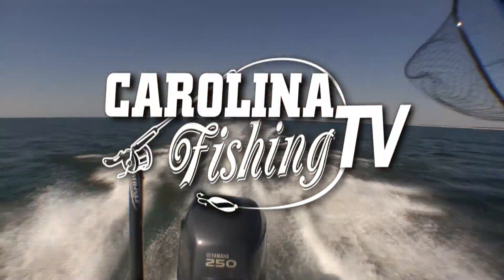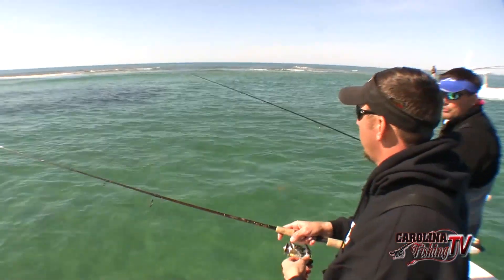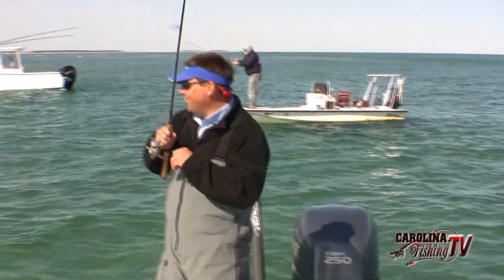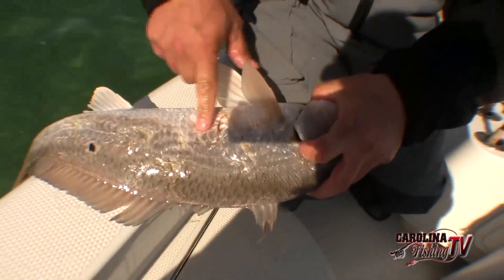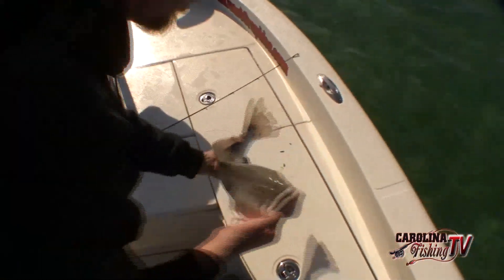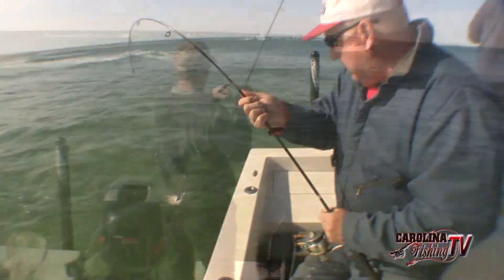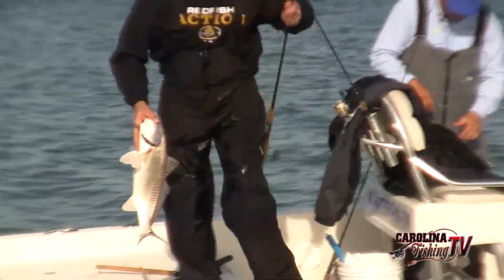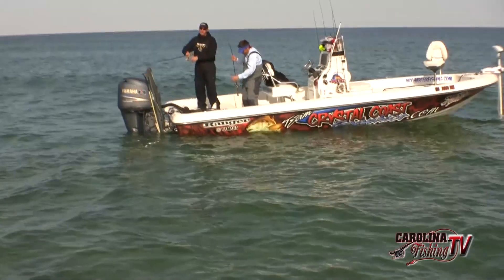Carolina Fishing TV - Season 3/16 - Cape Lookout Reds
Great conditions around the shoals at Cape Lookout allow Capt. Mike Taylor and Capt. Jeff Cronk some incredible Redfish action.